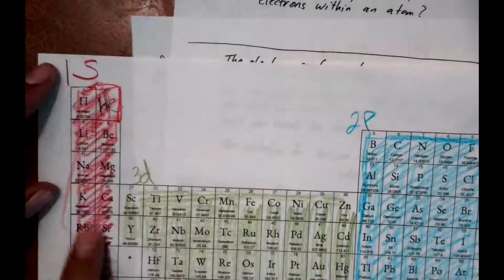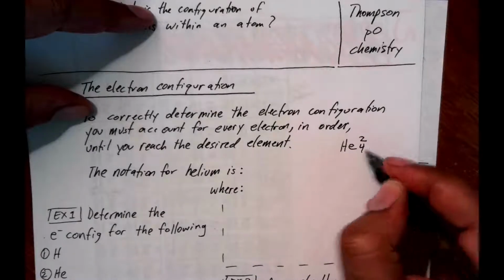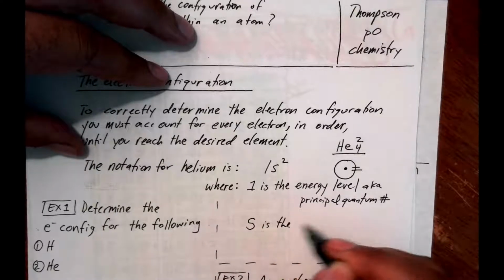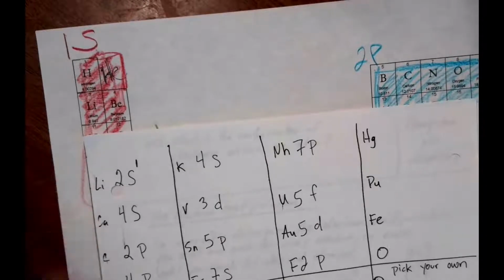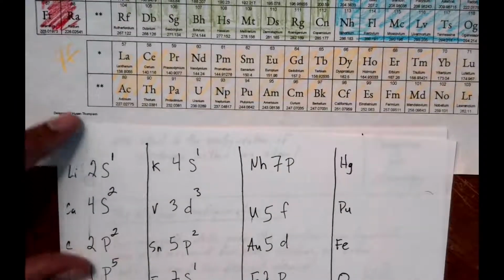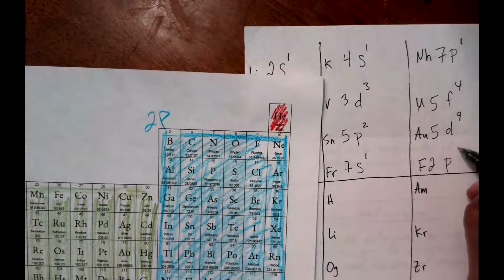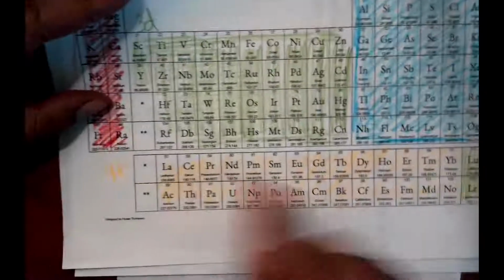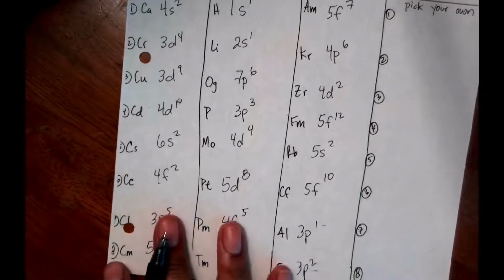Spin Quantum Number